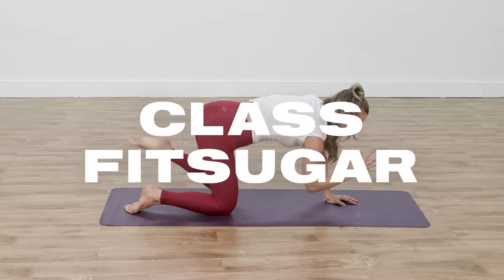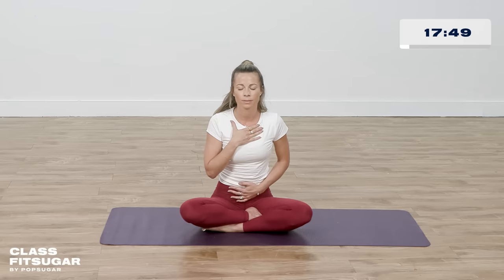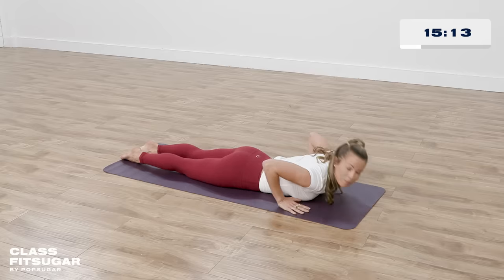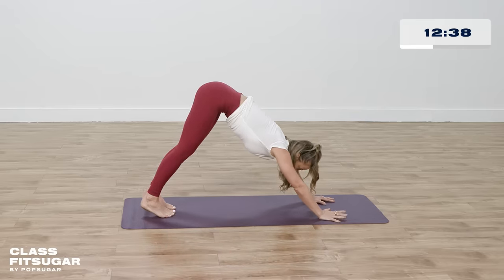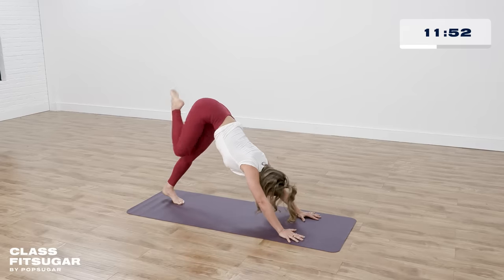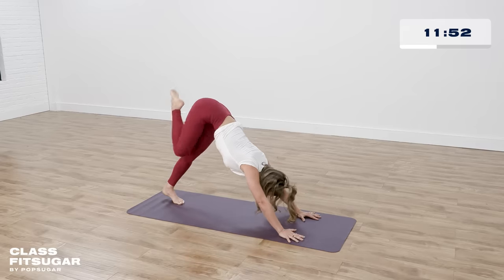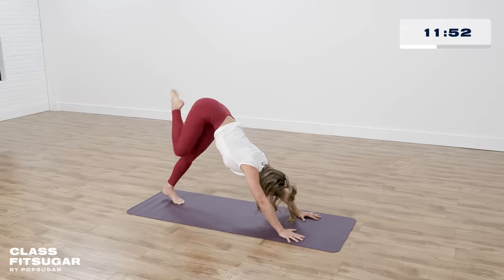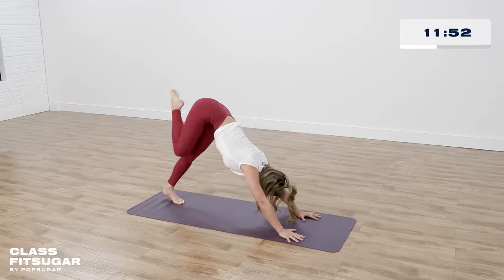20-Minute Intentional Yoga Practice With Sophie Jaffe | POPSUGAR FITNESS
[Presented by YogiⓇ Tea] Relax and ease the stress of the day with this yoga flow led by instructor Sophie Jaffe. Breathe through calming movements that will improve your state of mind and encourage flexibility. This workout is inspired by Yogi Elderberry Lemon Balm Immune + Stress Tea.

0:00-0:29 Intro
0:29-22:43 Exercise
22:43-22:57 Outro & Thank You